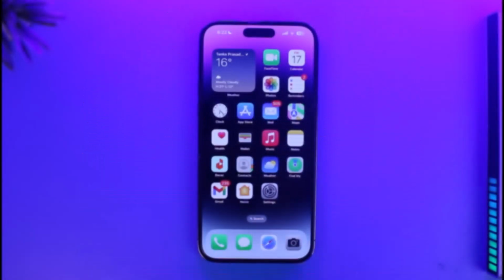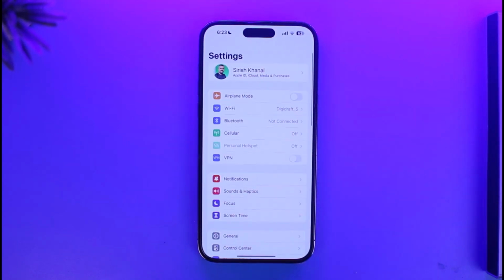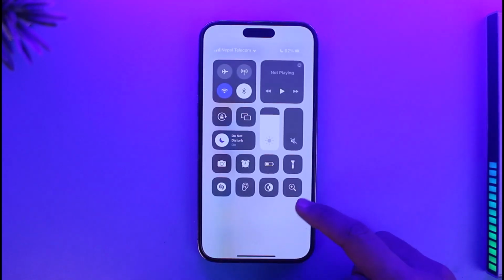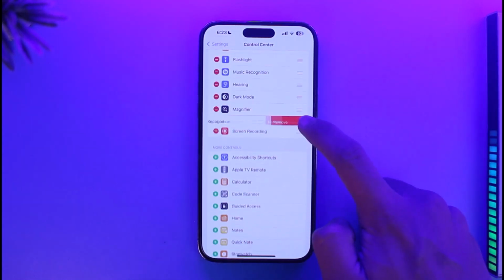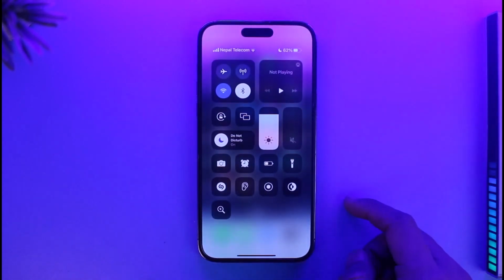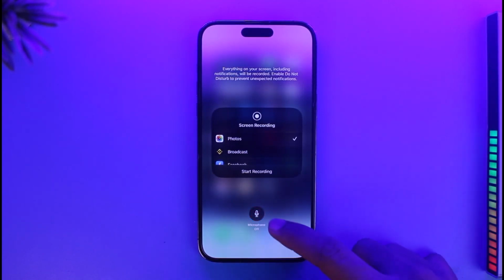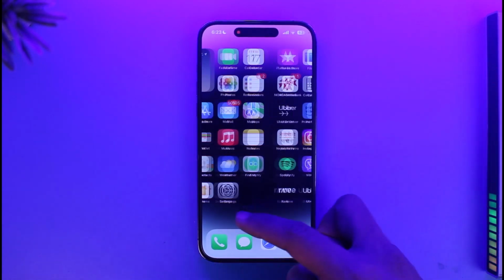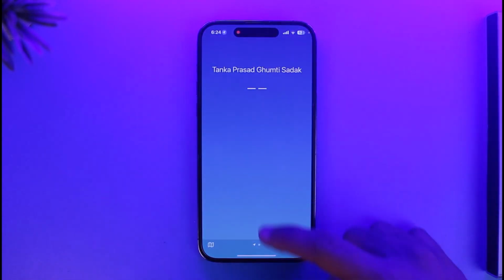How to Screen Record on iPhone !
This video guides you through an easy step-by-step process to screen record on iPhone. So make sure to watch this video till the end.

~ Chapters:
0:00 Introduction
0:09 Add to Control Center
0:45 How to Screen Record on iPhone
1:31 Conclusion